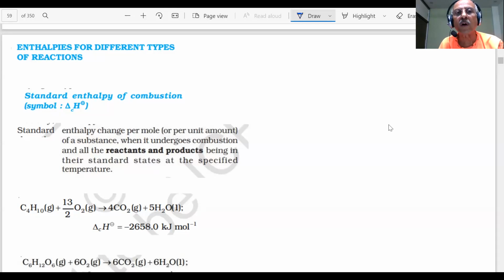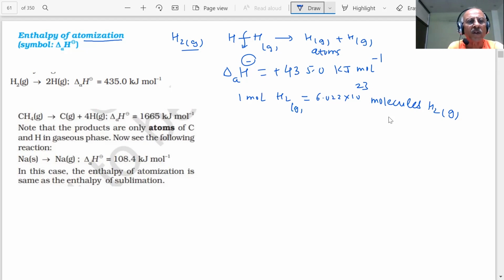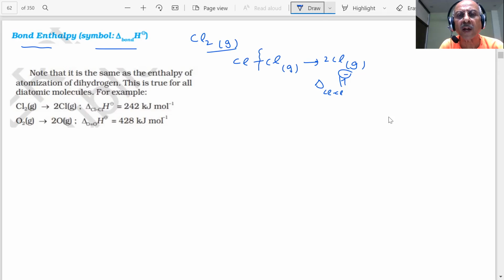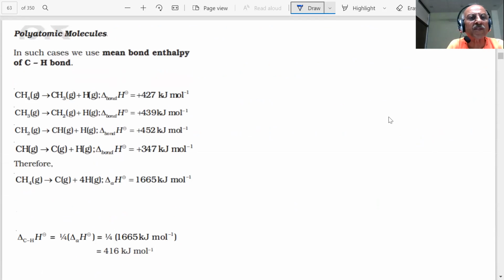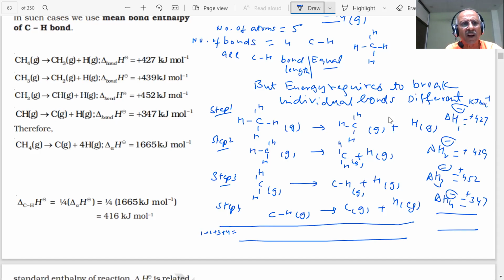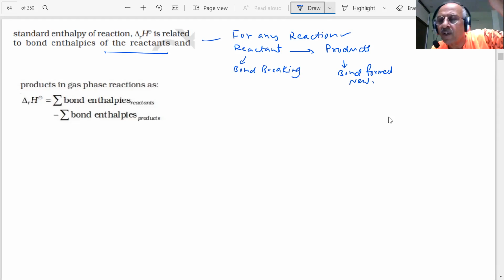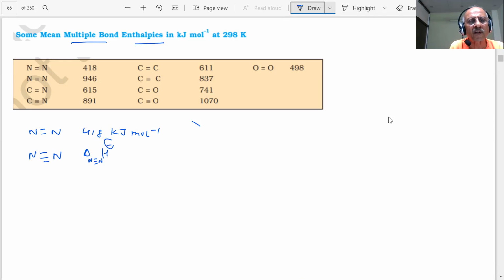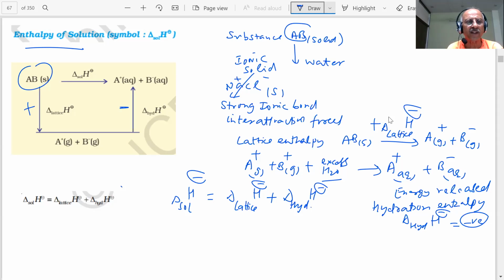THERMODYNAMICS| MEAN BOND ENTHALPY | ENTHALPY OF SOLUTION | 11,12,NEET,JEE | SUNILSIKRI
1. Enthalpy of atomization,
2. Enthalpy of Dissociation,
3. Mean Bond Enthalpy,
4. Lattice Enthalpy,
5. Enthalpy of Solution,